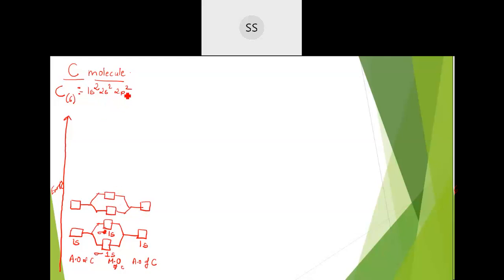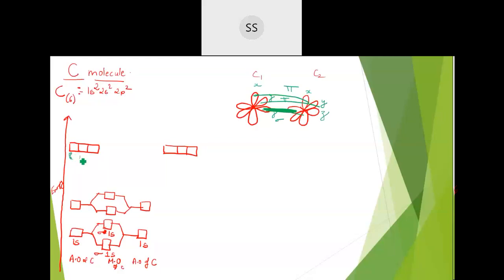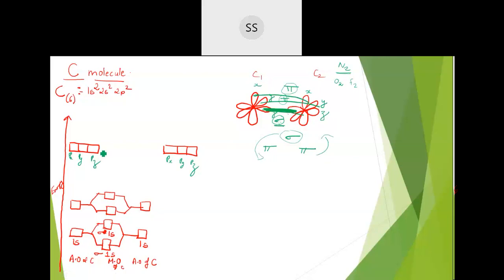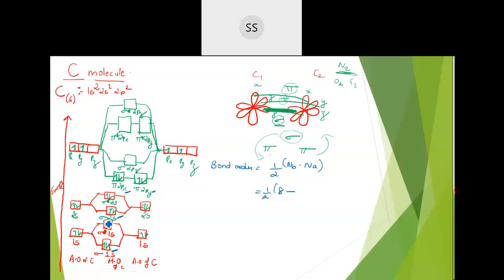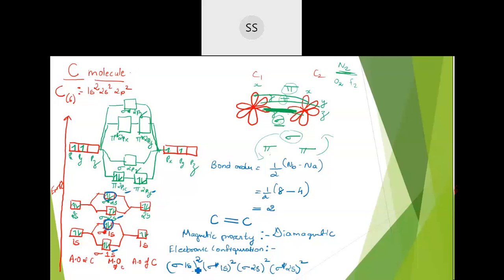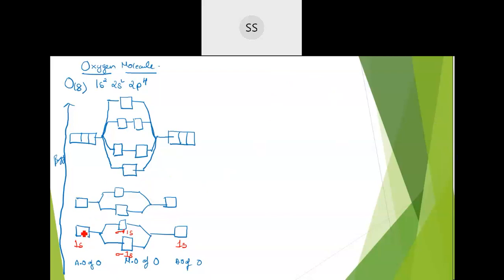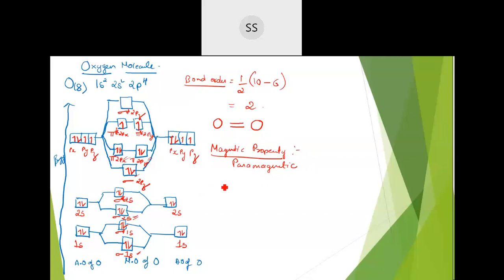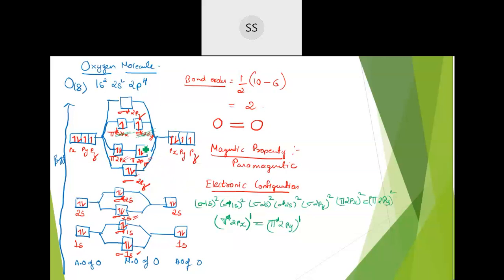CHEMICAL BONDING 25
CARBON AND OXYGEN MOLECULE